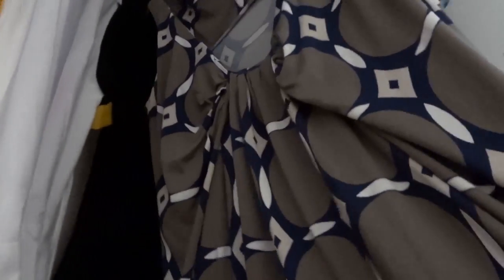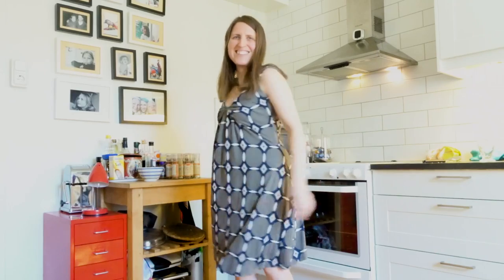Sewing vlog: A new tool, button shopping and Burdastyle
Will my new buttonhole cutter perform as intended? Can I locate a Burdastyle pattern magazine issue from last year at the library and what is it like to record a podcast?

All that and more today's sewing vlog where I take you along an adventures day that also involves a trip to the prettiest notions store in my hometown of Gothenburg.

My sewing machine is a vintage Bernina 1230

My liberty lawn blouse from Burdastyle issue 5 2012